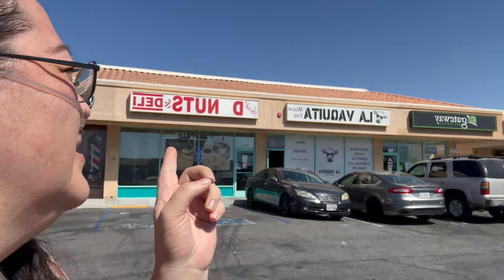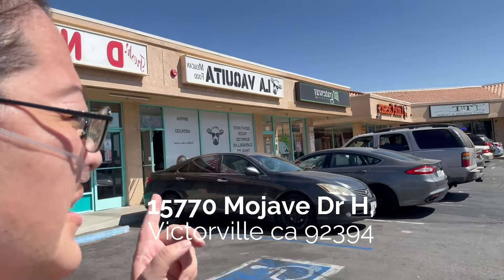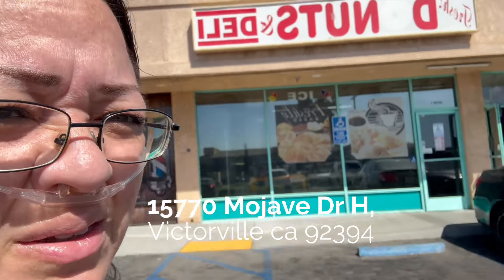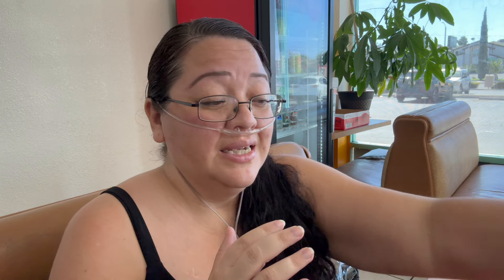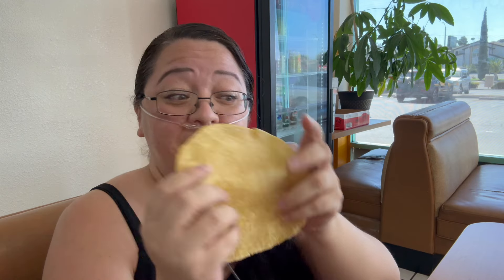Menudo & Handmade Tortillas at La Vaquita in Victorville! Living in Victorville California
The business has change name and is in new ownership but they do sell MENUDO let me check it soon.  Join us as we visit La Vaquita, a hidden gem in Victorville, CA, located off Mojave Road! This authentic Mexican restaurant has been serving the community for the past eight months, offering delicious homemade menudo and fresh, handmade tortillas. Whether you're craving a hearty bowl of menudo or looking to try their freshly made tortillas, La Vaquita is the place to go. Check out their amazing menu and see why this local spot is quickly becoming a favorite in the High Desert. Don't forget to stop by and support this family-owned business!

Laura Bonilla
Angelica Bonilla
Excellence real estate HD